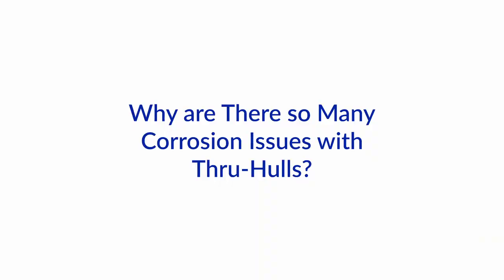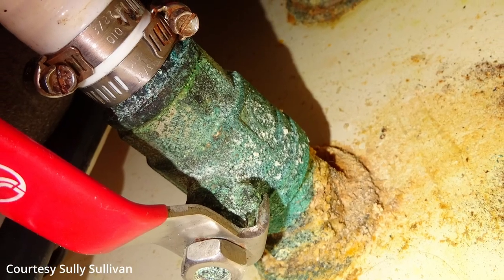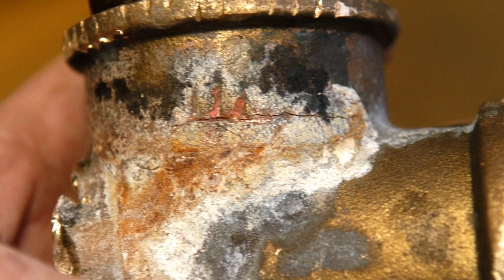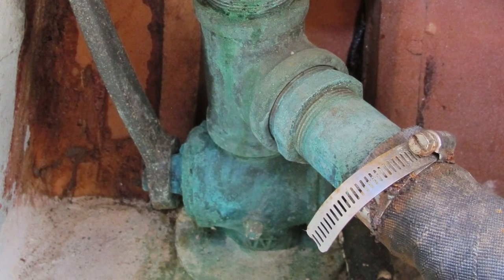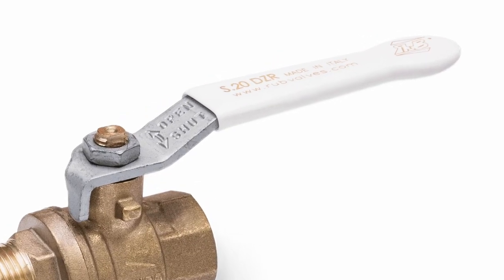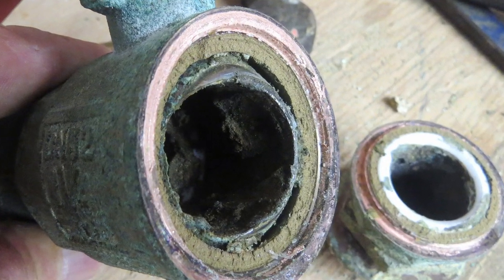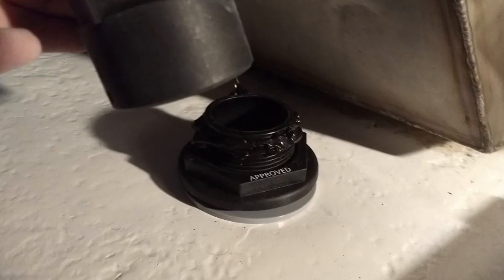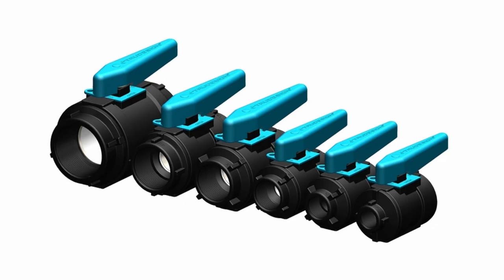Thru-Hull Corrosion: What's the deal with Dezincification? | Ask The Expert with NIGEL CALDER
Thru-Hulls on European build boats only need to last 5 years. This results in bad quality thru-hull fittings and ball valves that are not seawater resistant in the long term. Nigel Calder explains the issue and what he would do about it.
If you want to learn more about corrosion issues on boats, check out our Advanced Marine Electrics course, where we have a whole module on the topic